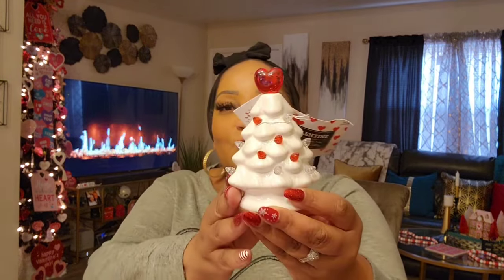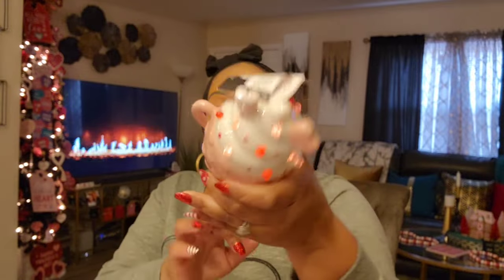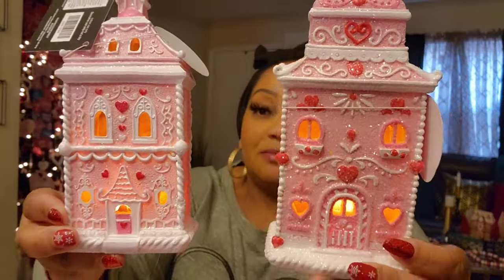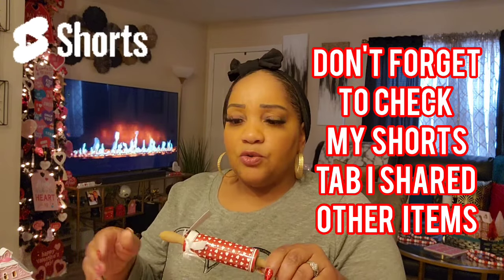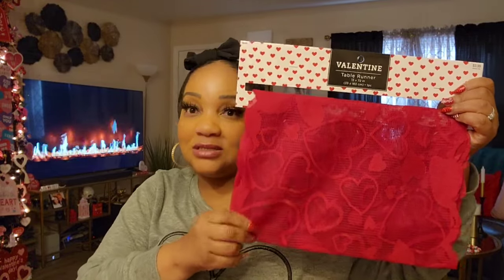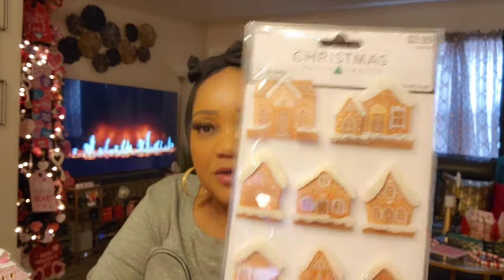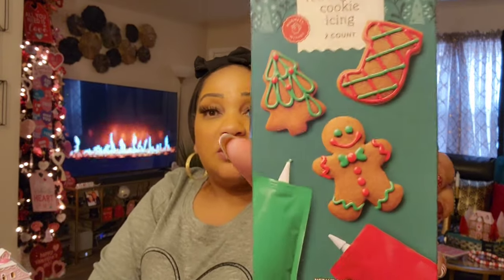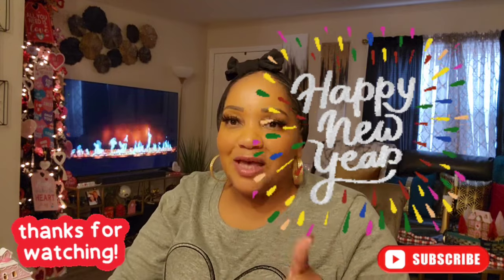Hobby Lobby Valentine's Day Haul | Christmas Clearance Finds 70-75% off